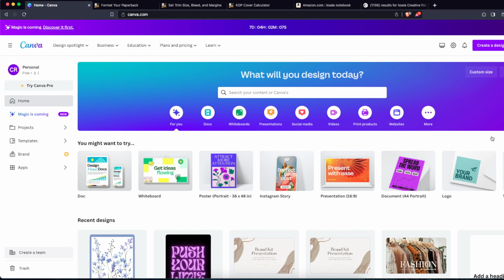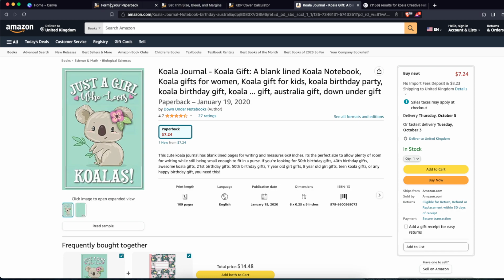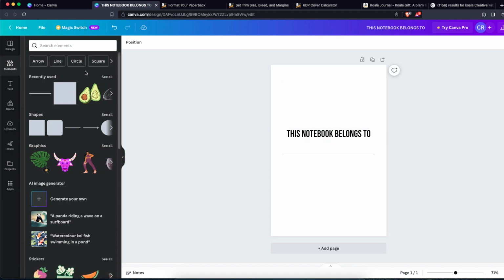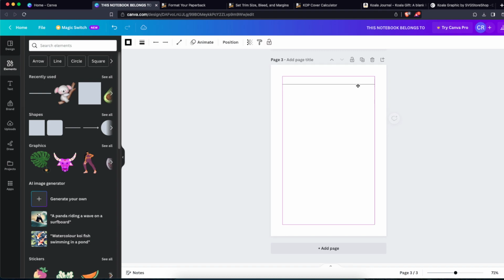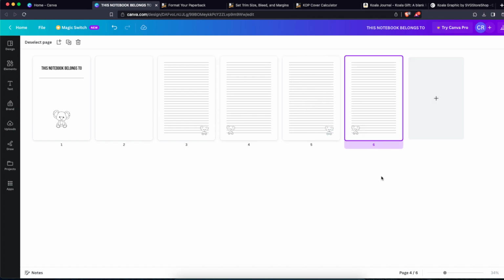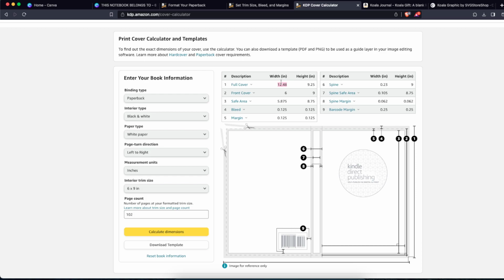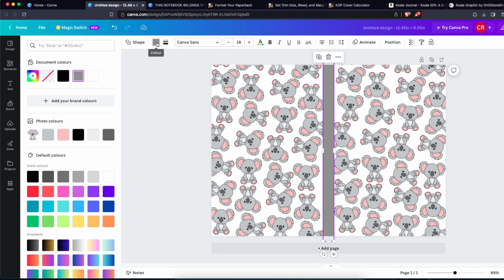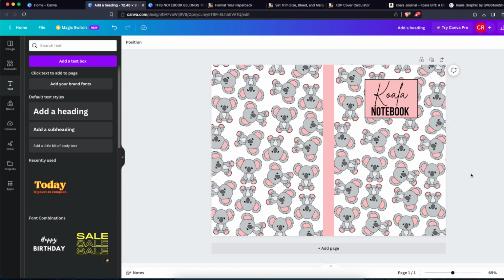How To Create A Notebook In Canva For Amazon KDP | Low / No Content Book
In this video I show you how to create low/no content notebook in Canva for Amazon KDP!